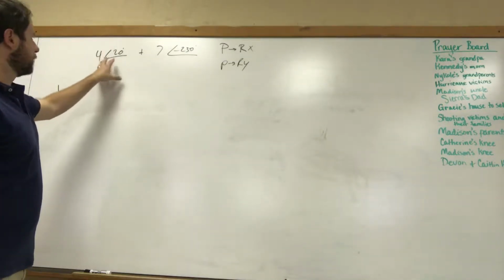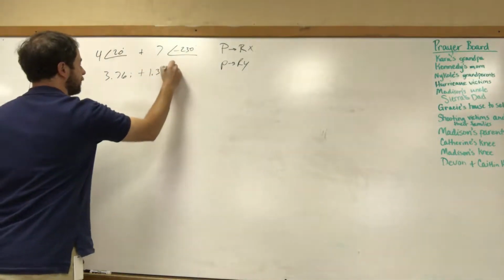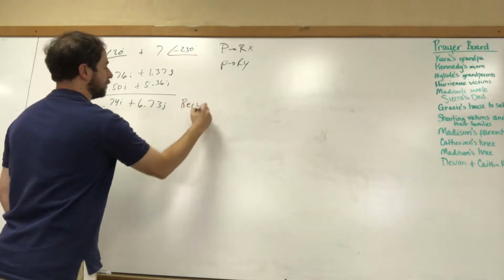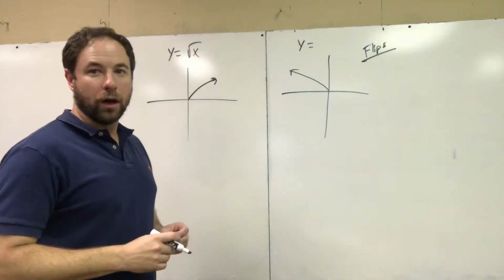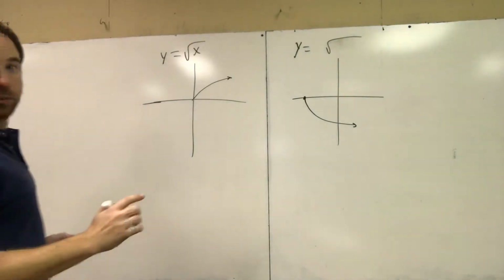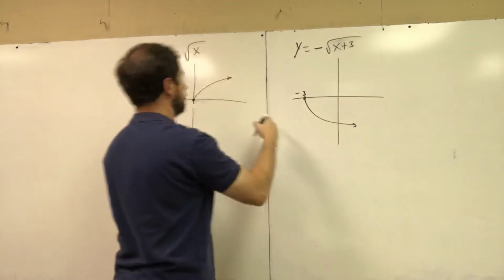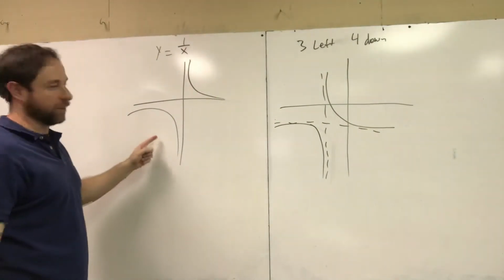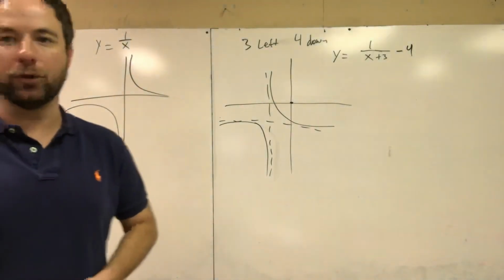Lesson 30 & 31 - Addition of Vectors / Translations